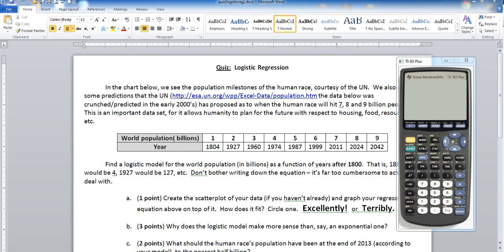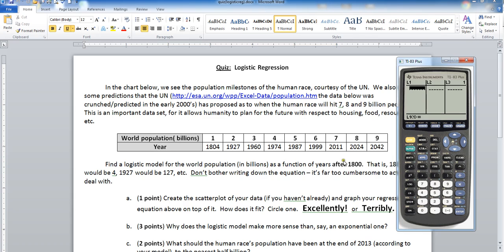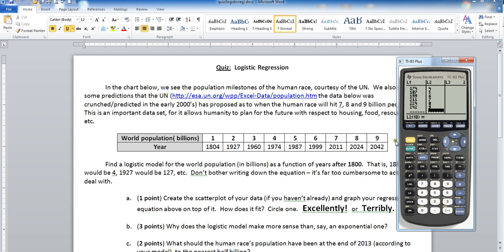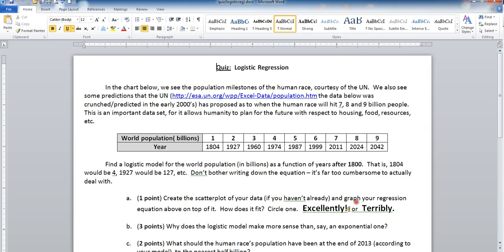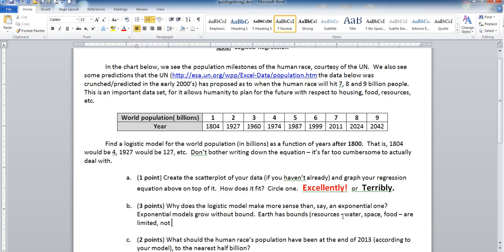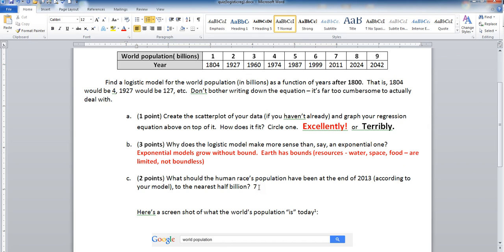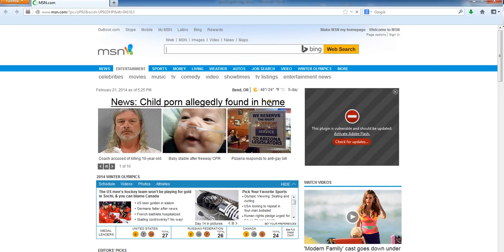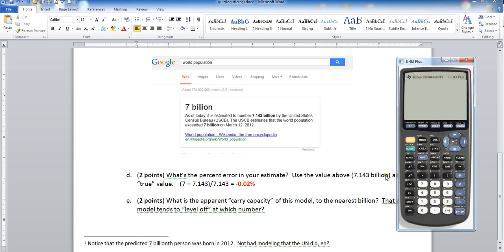MTH 105 (logistic regression)